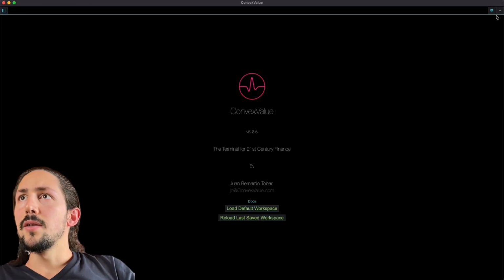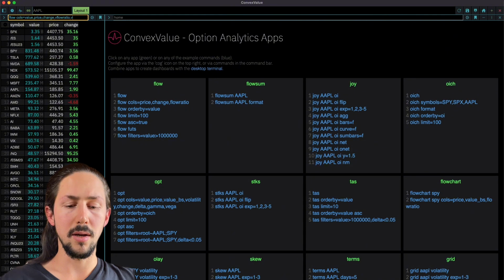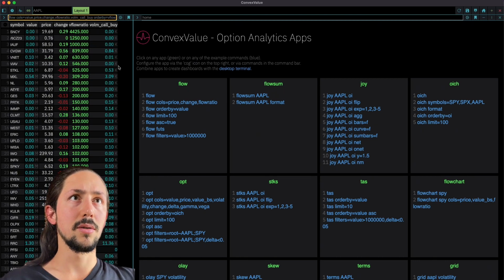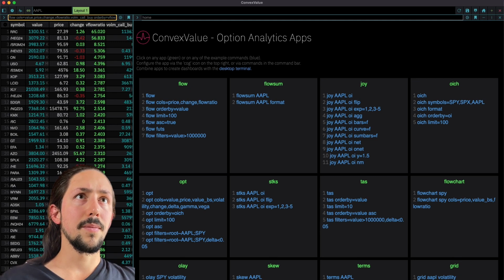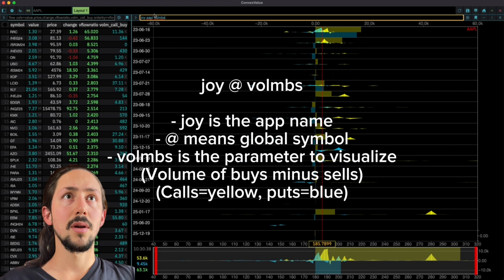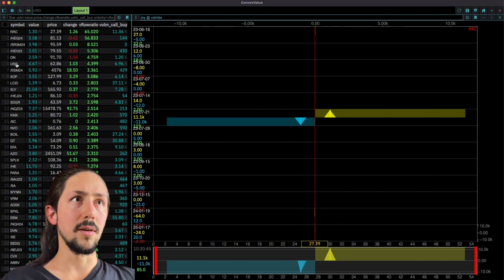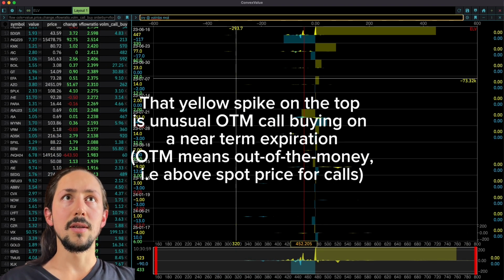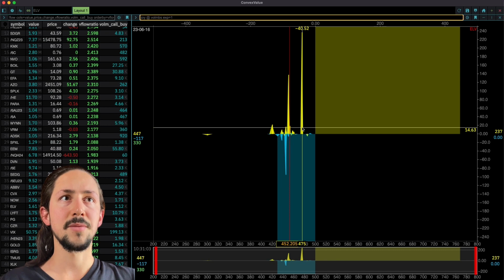Scanning for Unusual OTM Call Option Buying Volume for Trade Setups on ConvexValue - Flash Tutorial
Scanning for Unusual Out of the money call option buying on ConvexValue to find trade setups.

Unusual buying of OTM call buys can indicate bullish expectations and help identify a trade setup.